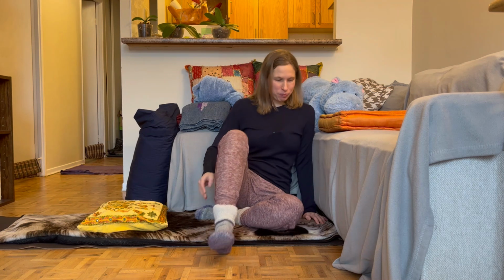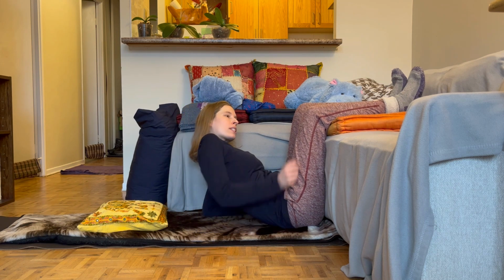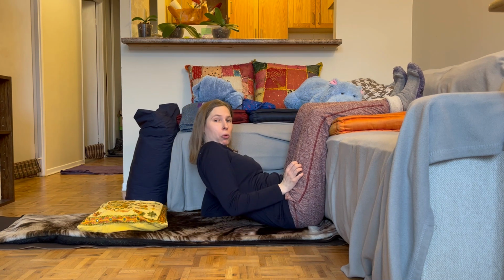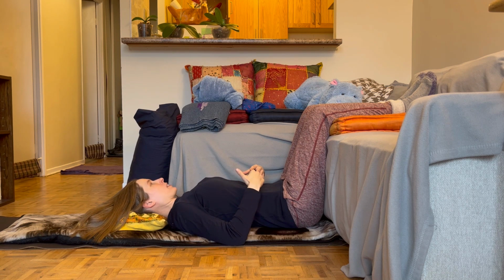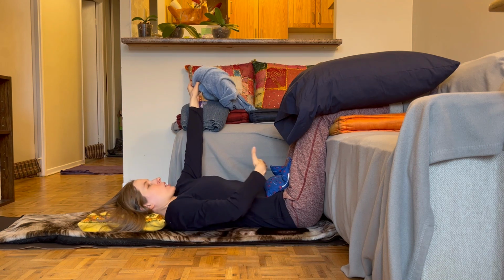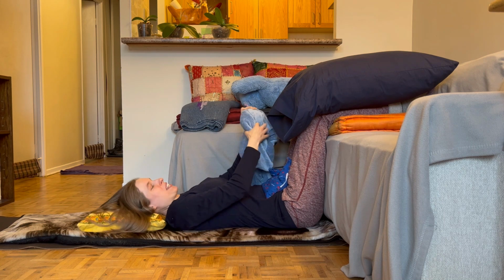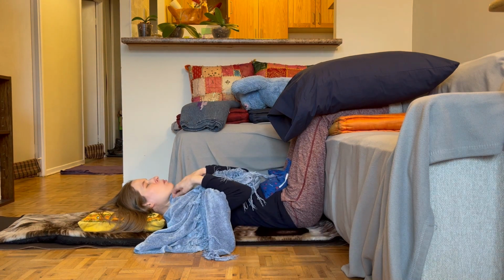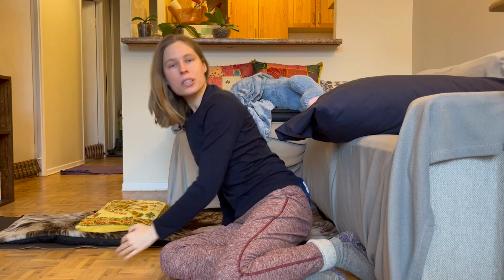Part A - Supine Legs Elevated - The Set Up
Yoga therapist Anna guides you through how to set up and get comfortable in a supine, (lying on your back) legs elevated position for your yoga session.

If you are in Toronto and are interested in getting on our list for upcoming yoga and pelvic floor movement programs, sign up